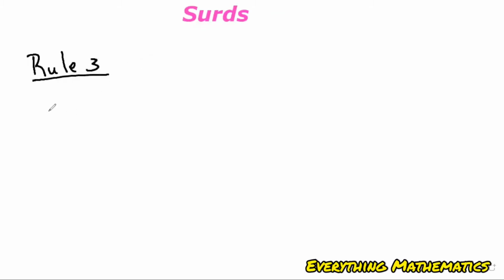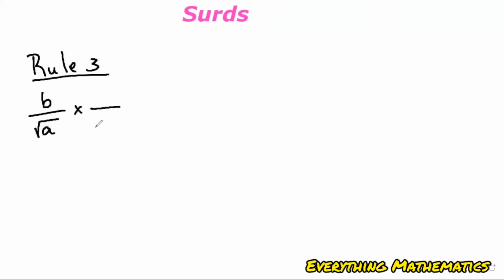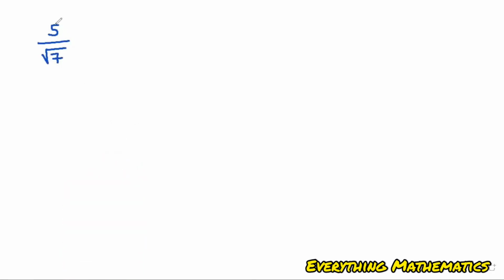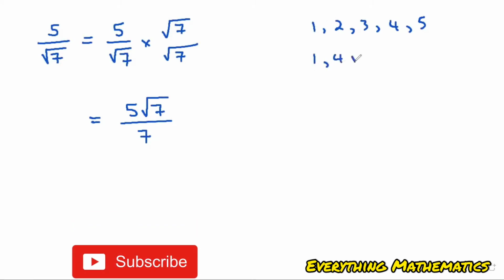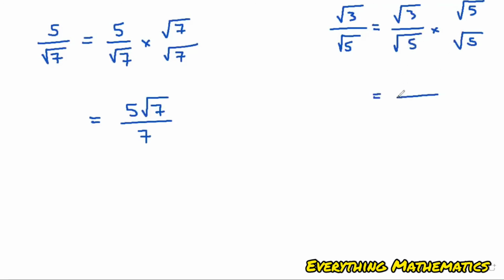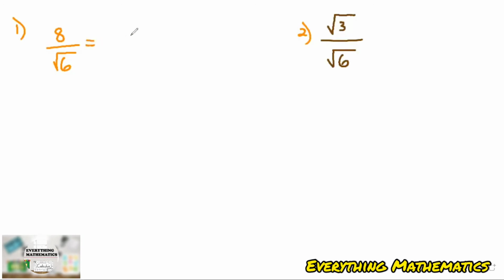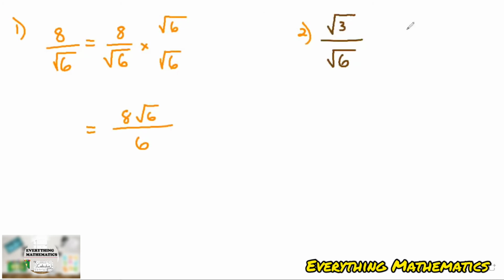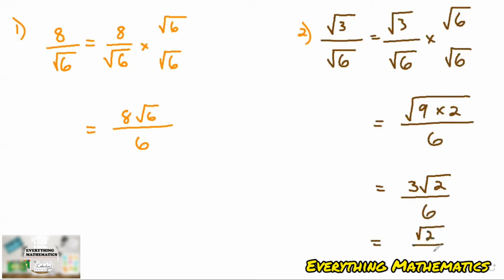Surds, PART 3, RULE 3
In this video we will look at rule 3 in respect simplifying surds.